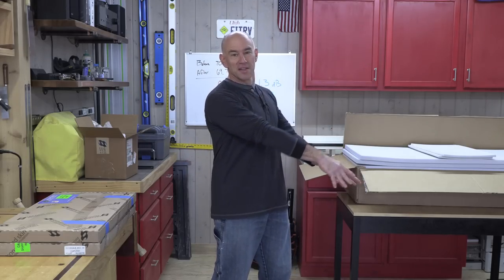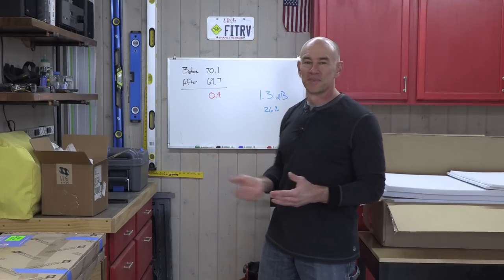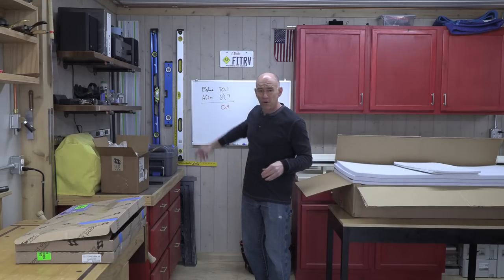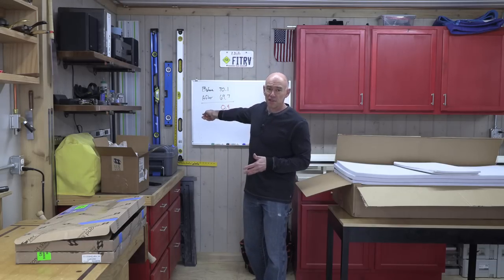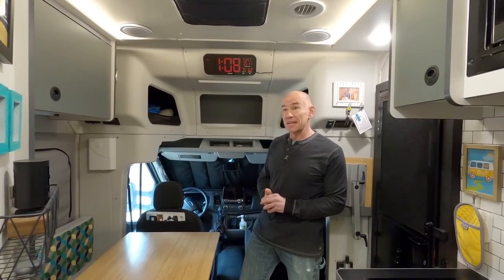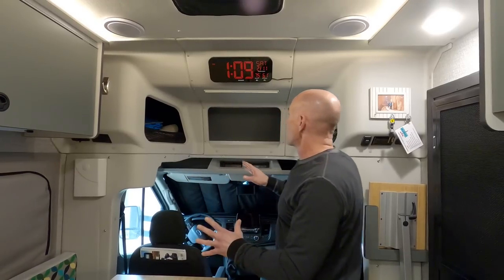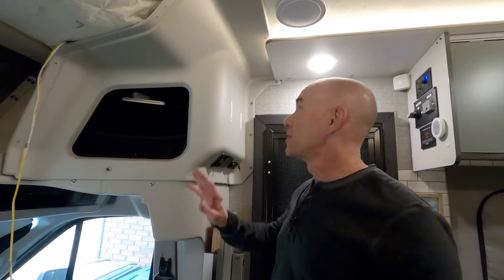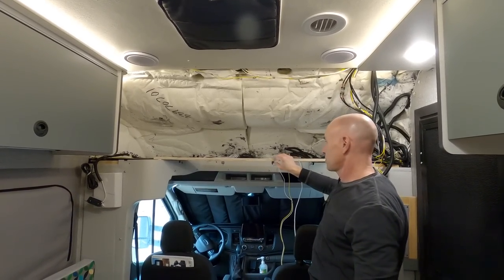Soundproofing an RV's Fiberglass Cap - Install and Testing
Check out the full write-up, ask questions, and leave comments on our

I removed EVERYTHING from the "forehead" area of our RV, and installed two kinds of sound reduction materials.  Did it work?  Was it worth it?  Have a look and judge for yourself!